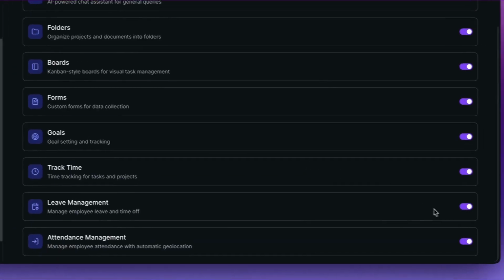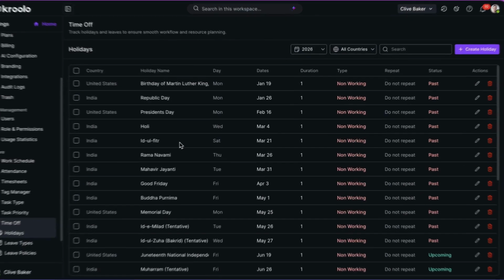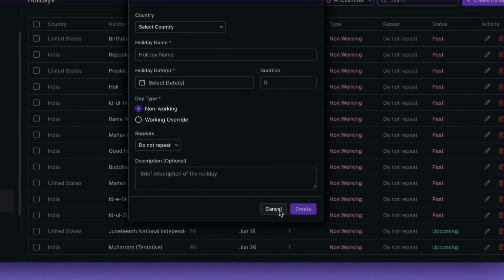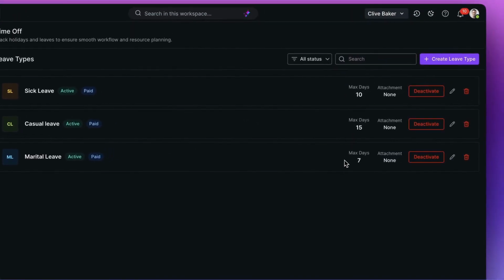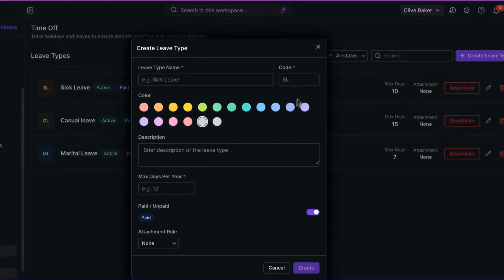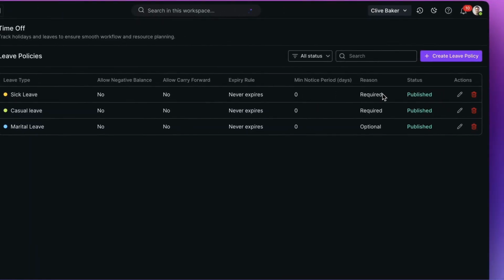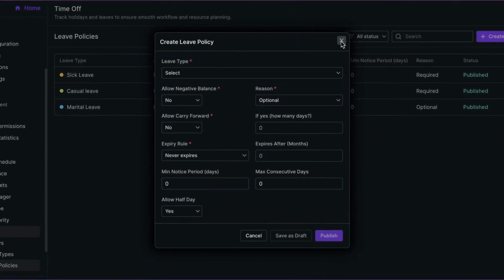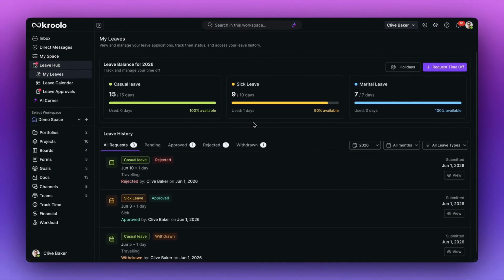Configure Time Off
Simplify leave management and time-off tracking with Kroolo 🏖️📅

In this tutorial, you'll learn how to configure holidays, leave types, and leave policies for your organization, making it easy to manage employee time off from a single platform.

Here's what you'll learn:

⚙️ Enable Leave Management — Turn on the Leave Management feature from App Features.
📅 Manage Holidays — Create, edit, and track company holidays with dates, duration, and status.
🏖️ Create Leave Types — Define leave categories such as vacation, sick leave, and personal leave.
📋 Configure Leave Policies — Set rules for carry forward, negative balances, notice periods, expiry policies, and more.
👥 Manage Employee Leave — Create and maintain leave policies tailored to your organization.
📊 Use Leave Hub — View leave requests, monitor approvals, track leave balances, and access leave history.
🚀 Centralize Time-Off Management — Keep your entire organization aligned with a structured leave management process.

Make leave planning and workforce management effortless with Kroolo.